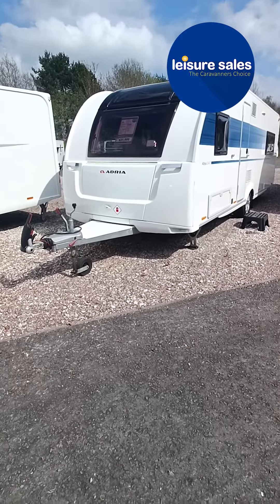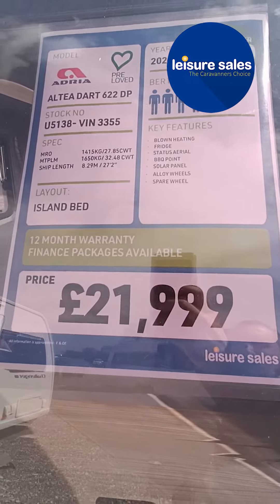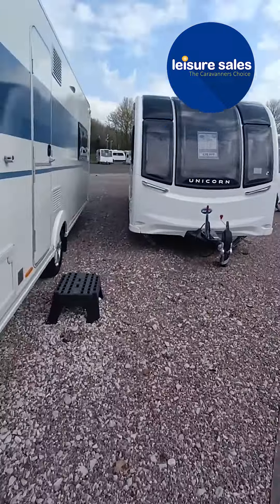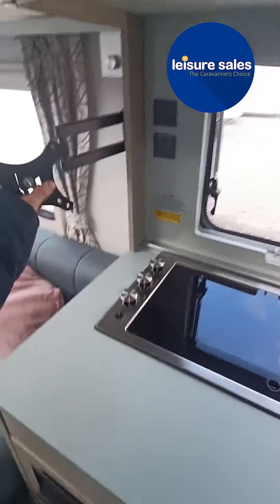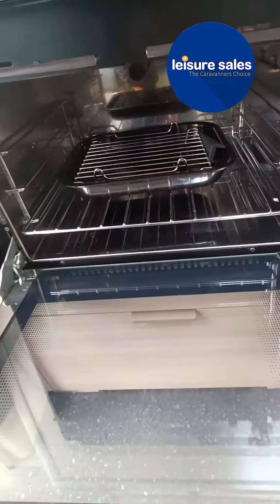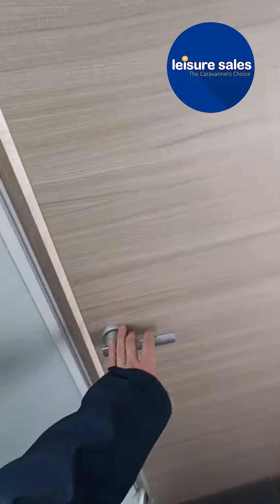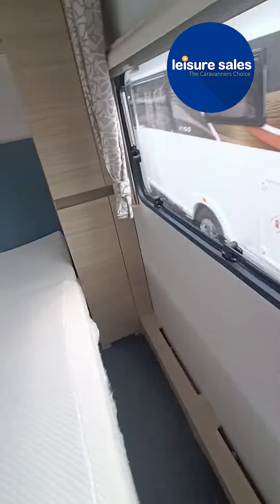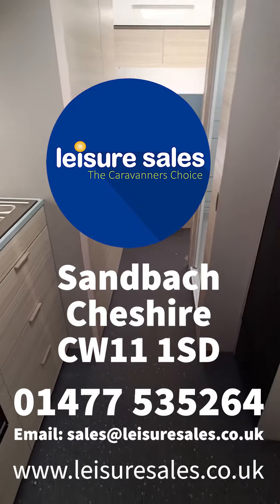2021 Adria Altea Dart 622 Walkthrough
Web: leisuresales.co.uk